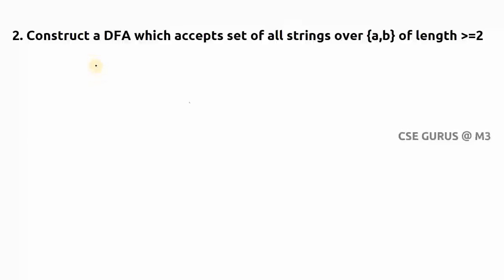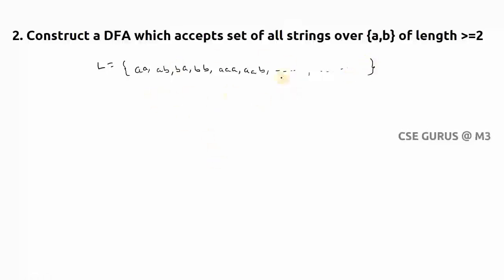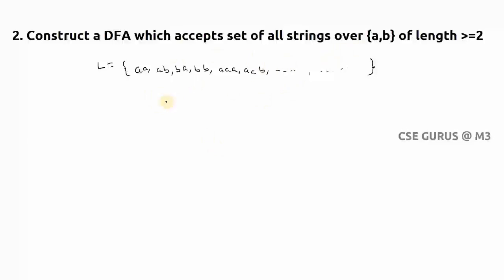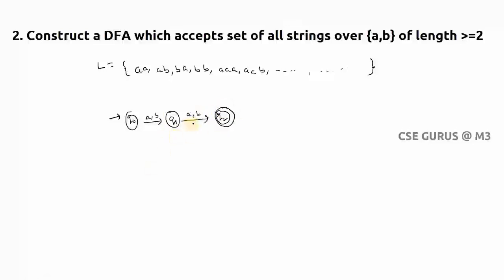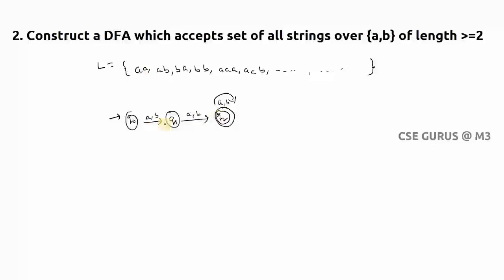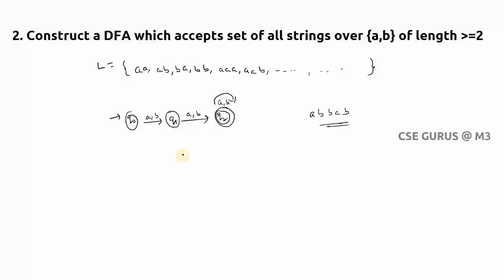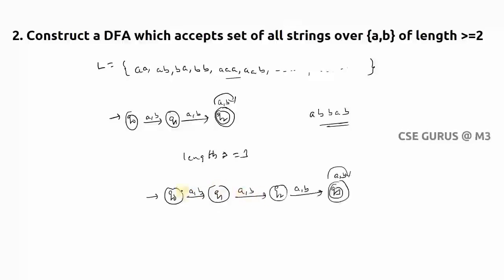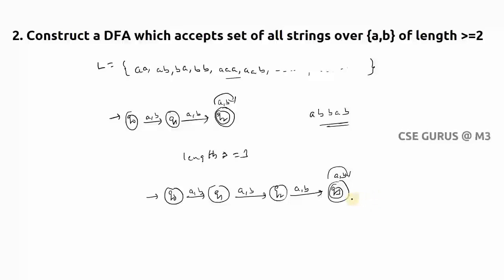4.2. DFA of length atleast 2